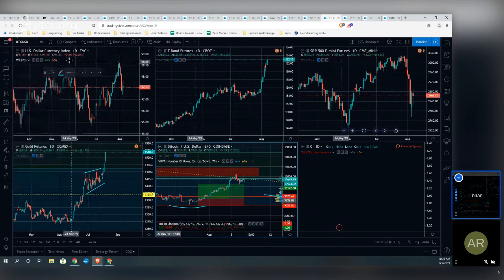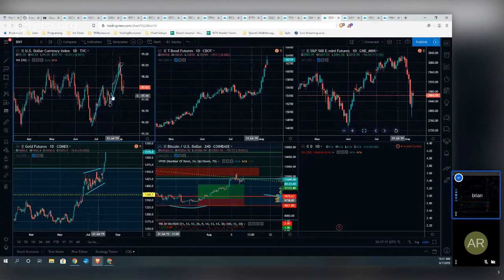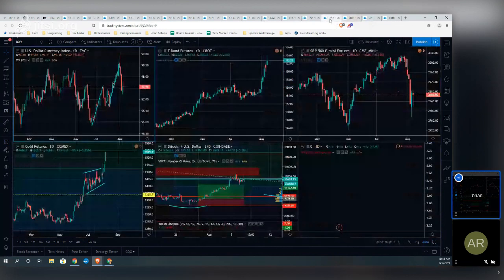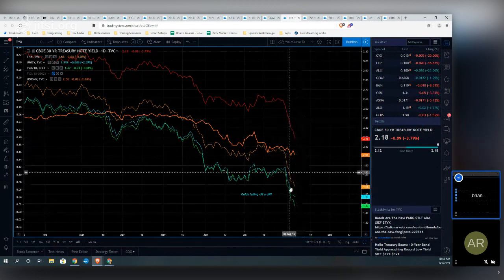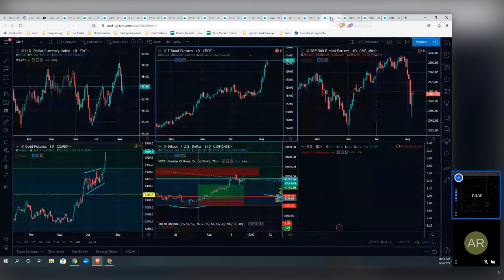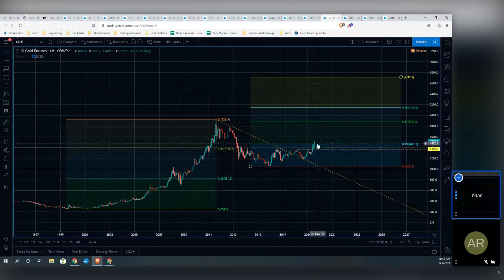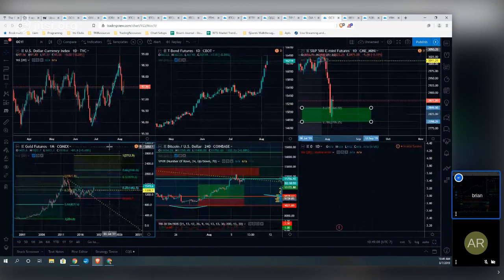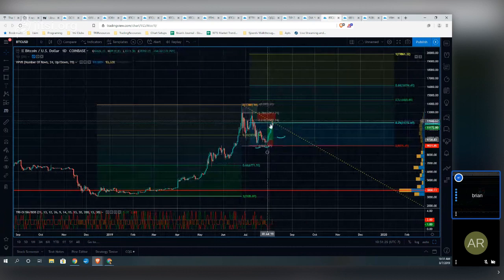CRYPTO AND STOCK TRADING IDEAS - 08.07.19 - The Rational Investor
Welcome to the Summup of TRI’s Daily Brief from our trading and investing community.
Would you like to learn how to make money from trading ? Come and Join TRI!
Our community is a mix of beginners and advanced traders, all gathered together to help each other.

We offer a full Membership TRIAL : For 7 DAYS , this includes full chat lounge access, portfolio overview, custom market scanners, & daily 60-90 minute market commentary videos from Brian and site trading veterans.